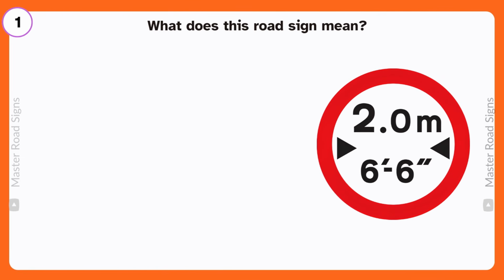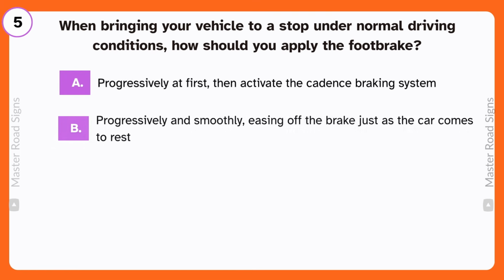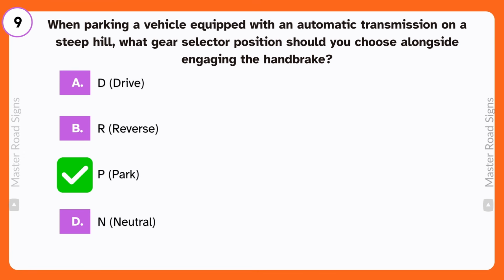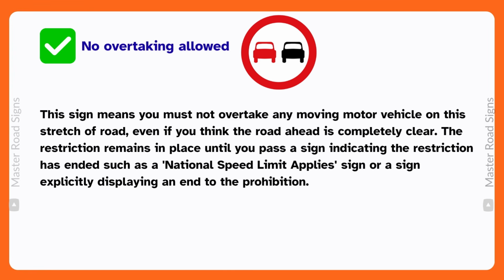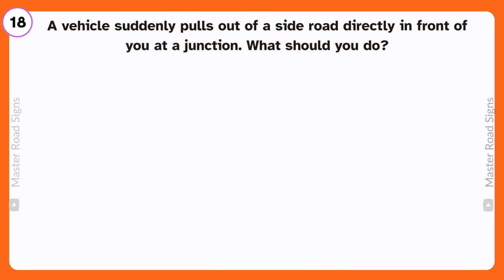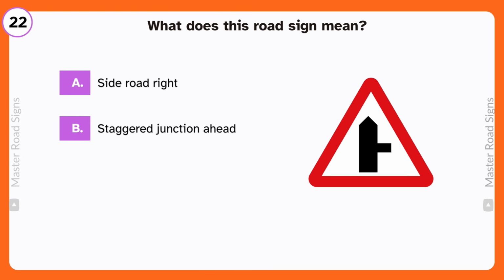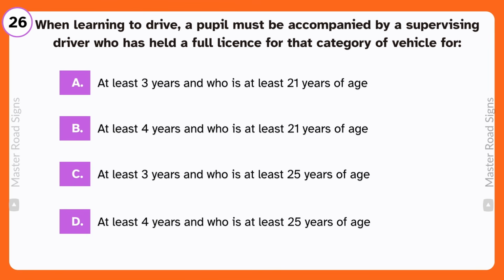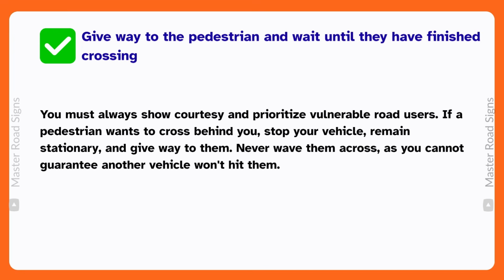UK Driving Theory Test 2026 | 30 Hardest Questions & Signs Explained!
Preparing for your UK Driving Theory Test? This video covers 30 of the hardest theory test questions and road signs, with clear explanations to help you understand the correct answers and avoid common mistakes on exam day.

From tricky Highway Code rules and hazard awareness questions to confusing road signs that catch many learners out, this guide will help you build the knowledge and confidence needed to pass your theory test.

🚗 Learn the toughest theory test questions.
🚦 Master difficult UK road signs.
📘 Understand the explanations behind each answer.
✅ Improve your chances of passing the first time.

This channel offers educational resources to assist with your driving test preparation. While we aim to present accurate and current information, we recommend consulting the official road safety authorities and guidelines for the most reliable and thorough preparation. Always verify the information through official government websites and driving test resources.

Copyright & Licensing:

The road sign images featured in our videos are sourced from public domain materials or provided under the Open Government License (OGL). All content is used to educate and inform learners about road safety.